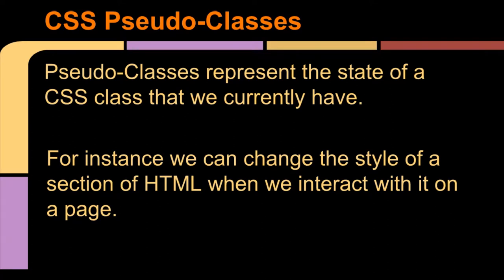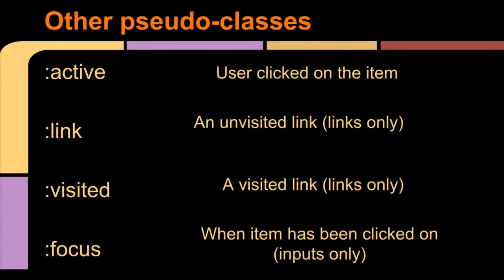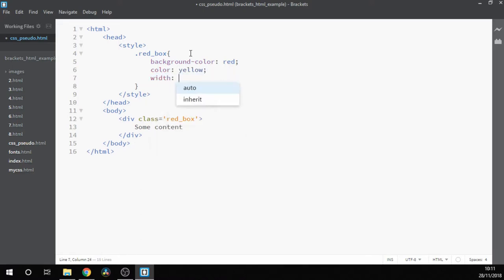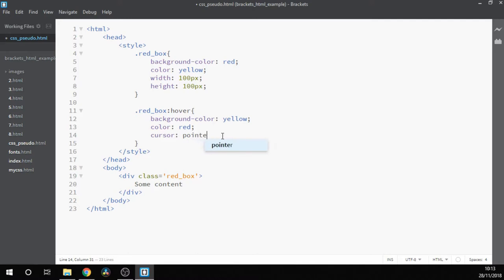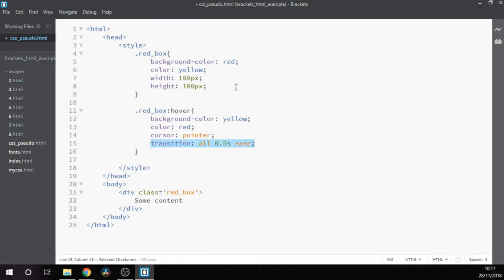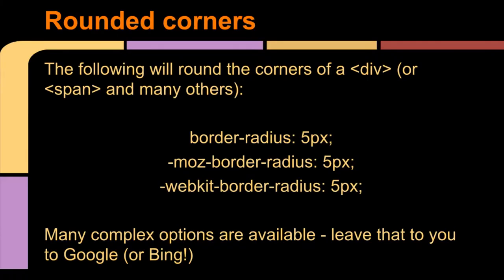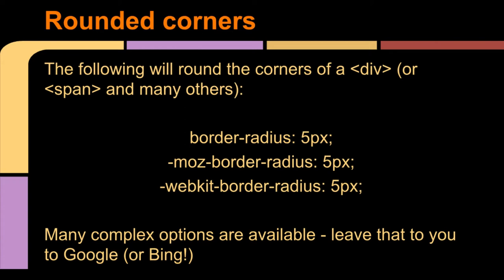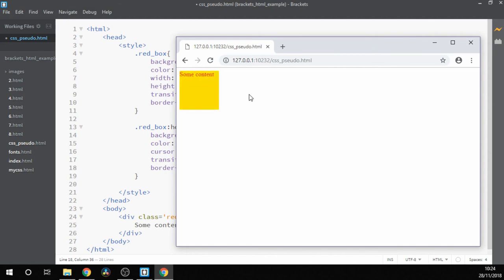CSS Interactivity | Electro Cat Studios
In the second part of our delve into CSS we look at how to make interactive elements on a page. Using CSS pseudo classes we can apply style changes to HTML elements that we have put on our web page.

We also have a slack group - email me to get added to the group and post any questions about software or hardware projects you would like help with - or even just show us some cool stuff you've made.